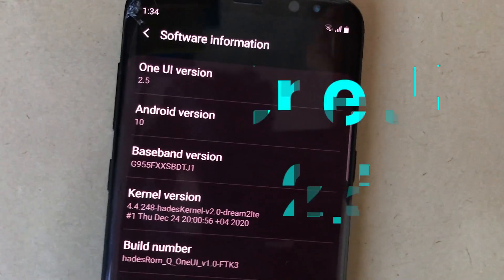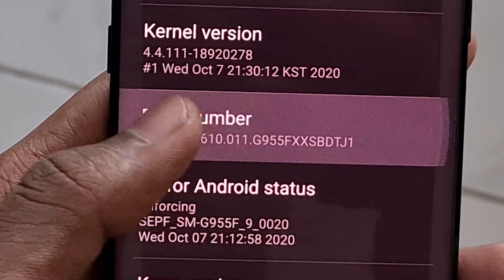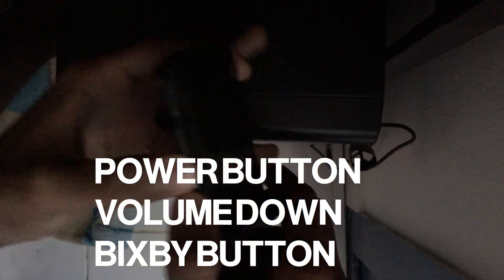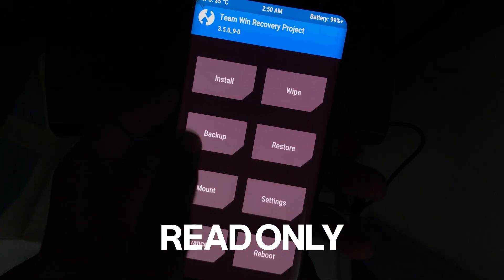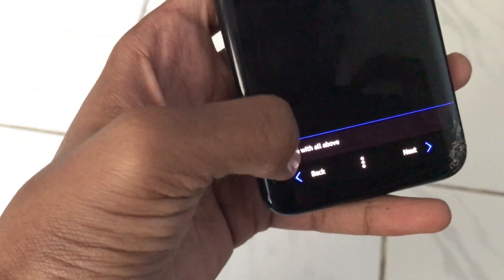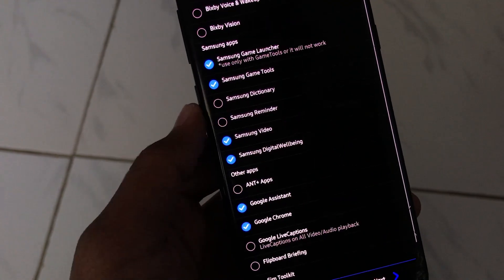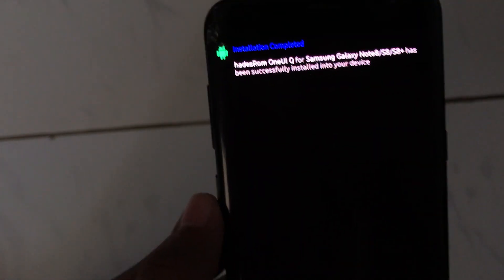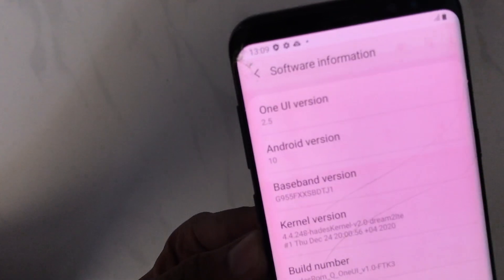How to Install One UI 2.5 on Galaxy S8/S8+/Note8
In this video, I would be showing you how to Install One UI 2.5 based on Android 10 on the Galaxy S8, S8+, and the Note8
The device used in the video is the Galaxy S8+ Exynos Dual Sim Varient
This Video covers everything from Rooting to Installing the Custom Recovery and finally One UI 2.5

Bugs at release:
Common - Iris
Common - Some camera modes
Common - HRM sensor as selfie button
Note 8 - flashlight intensity

Credits to the developers over at XDA for helping us Update our old Phones

TIMESTAMPS
0:00 :Introduction
0:46 :Enable Developer Options
1:09 :Rooting
2:44 : ROM Installation
5:01 :Outro

Intro: Octilary Chill Trap Beat
Outro:
vowl-Ink
Follow me on these social media for behind the scenes content
My Everyday Carry
13 Inch M1 MacBook Pro
OnePlus 8
iPhone 7
Galaxy Watch Active 2
Skullcandy Sesh Evo
iPad(5th Gen)

Feel free to suggest video ideas and changes to improve the content in the Comment Section

~Sankew

Rom Features
Only for G950F / G950N / G955F / G955N / N950F / N950N
Android 10
Full N960FXXS6FTK3 port - December release
Full Samsung OneUI 2.5 Experience
Properly optimised for S8 / S8+ and Note 8 with their own separate configurations
December security patch
Heavy debloated/deknoxed
RMM prepatched (more info about RMM here)
hadesKernel
Redesigned Aroma Installer
Selectable Edge Features (light edge/full edge/no edge)
Selectable Bootanimations
Selectable Bloatware (Game launcher/tools, Dictionary, Reminder, Video, Digital Wellbeing, ANT+, Google Assistant, Chrome, LiveCaptions, Flipboard, Upday and Sim Toolkit)
Selectable Smart Manager (International / Chinese)
Selectable SamsungDaily (BixbyHome) , Bixby Voice, Bixby Vision and routines
Bixby Key remapping
1120 Fonts Mod
Google Fonts
GoodLock Manager patched to work in all countries
AdAway and Vanced Manager
Duos + sdCard Patch
Patched reboot button to reboot to recovery on long press
Patched settings to show status Official
Dual Messenger patched for all user apps
Patched SecureFolder and Knox WorkProfile
Camera - enabled recording UHD@60fps & QHD@60fps with no recording time limit
Enabled some csc features (extra toggles, call record, statusbar network speed etc.)
Removed extra product bloatware (keyboard languages & handwriting recognition data)
hadesKernel v2.0
- *95*FXXUDDTH1 August security patch source
- upstreamed to 4.4.248 (stable linux kernel)
- Patches for Android Q
- compiled with custom GCC-11.x
- Fully Permissive
- blu_active CPU governor
- other compiler optimizations
- F2FS Support
- disabled audit, excessive debugging, logging, knox, proca, defex, rkp, tima, root restriction, unused governors, io schedulers, compression algorithms, TCP congestion algorithms and more
- added Moro sound control